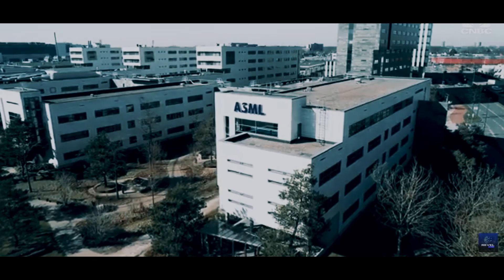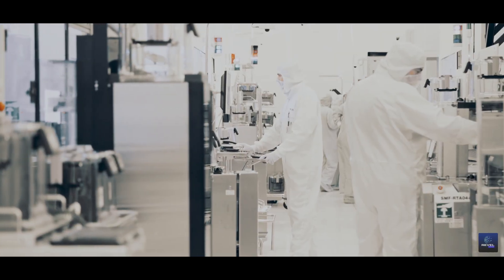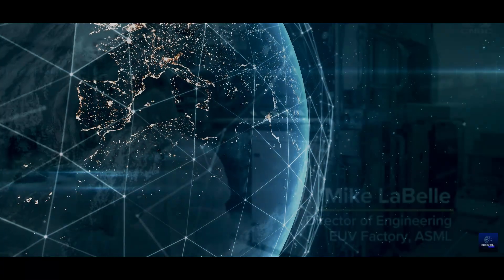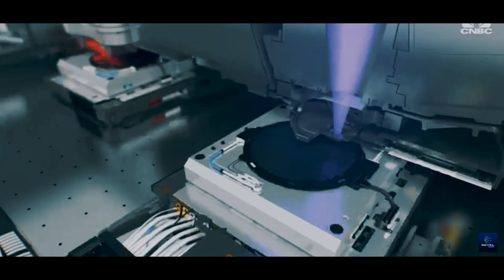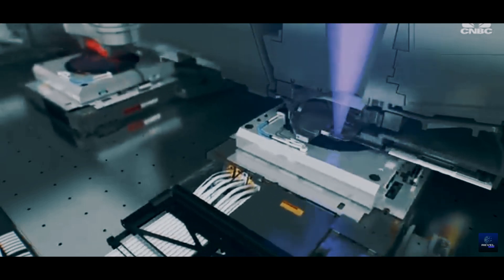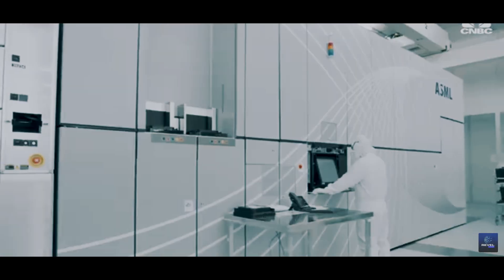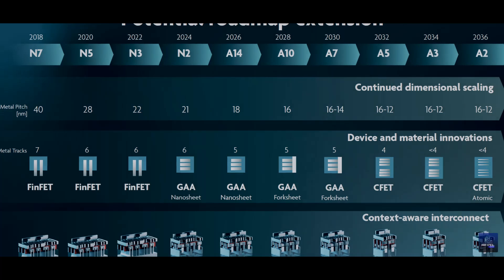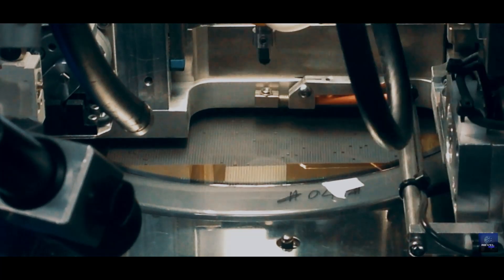ASML Shocker: Orders Below Expectations, China Sales Surge!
Chip equipment powerhouse ASML has not met its expected orders, yet its sales in China remain robust despite US sanctions. Today, we're diving into how ASML, a leader in the field of lithography systems, made a significant impact in the first quarter. Sales to Chinese customers impressively made up a record 49% of the company's total sales. Amid escalating geopolitical tensions and stringent US-led export controls, Chinese chip makers have cleverly shifted their focus to producing older-generation chips, using tools that evade these restrictions.

But what implications does this strategic shift hold for the global chip manufacturing landscape? And how might this influence technological advancements worldwide? Don't go anywhere as we uncover more about these urgent questions and look into the extensive consequences these industry maneuvers could trigger worldwide.

Let's discuss and understand these critical global issues together!

Your support helps us to continue providing in-depth analyses and diverse perspectives on world-changing events.